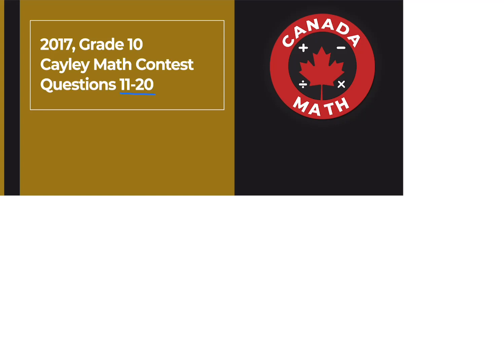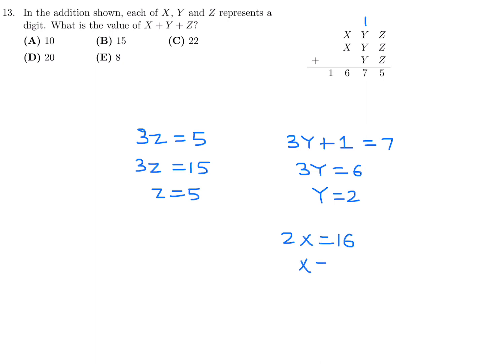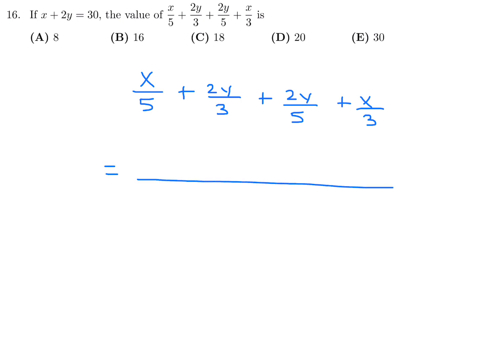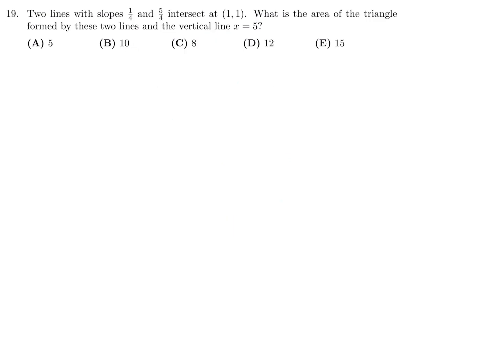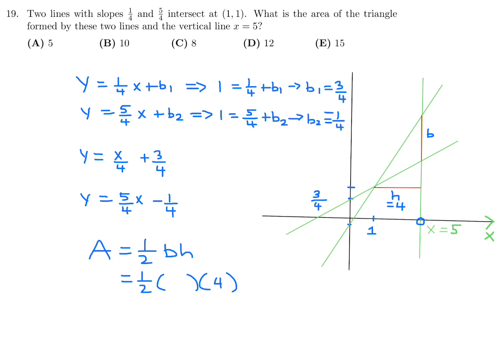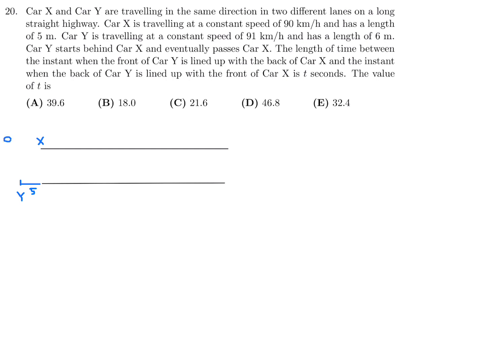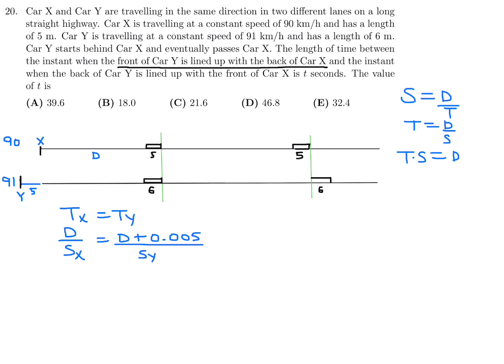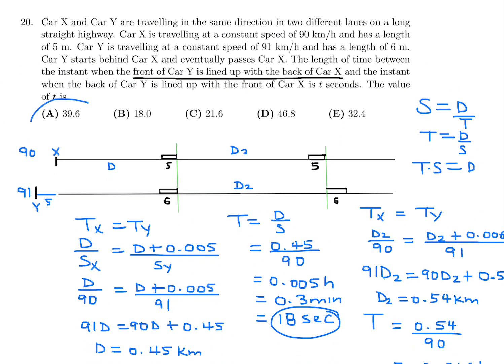2017, Grade 10, Cayley Math Contest | Questions 11-20